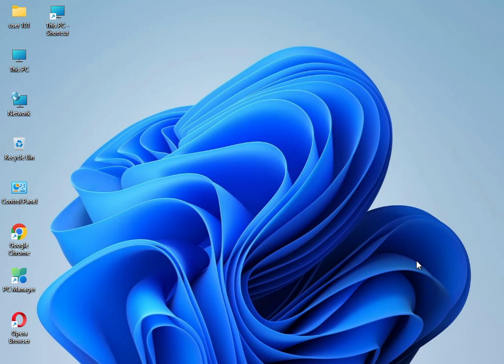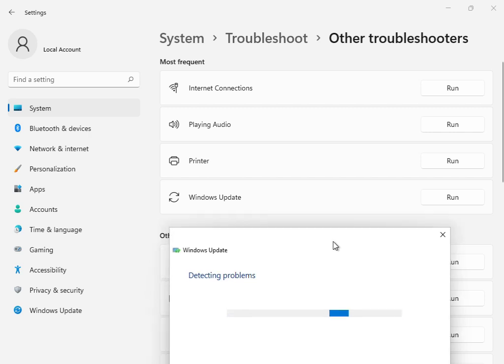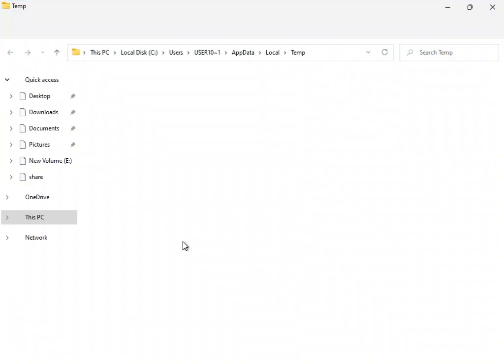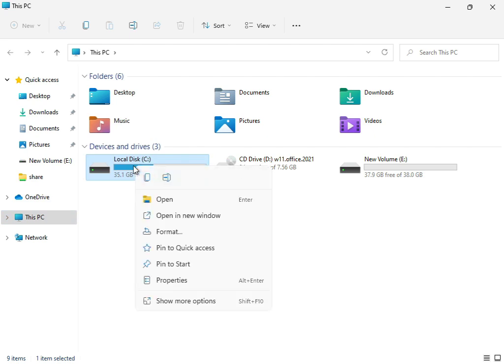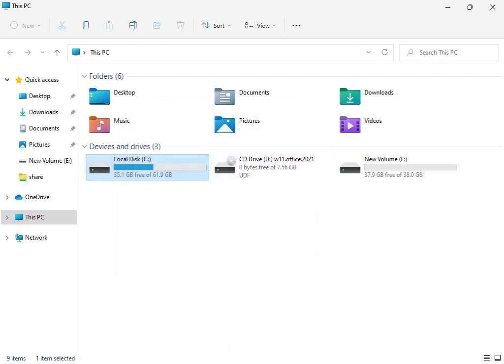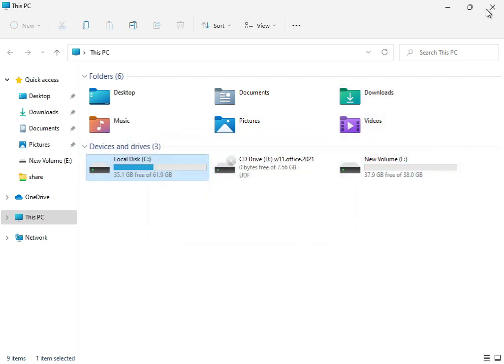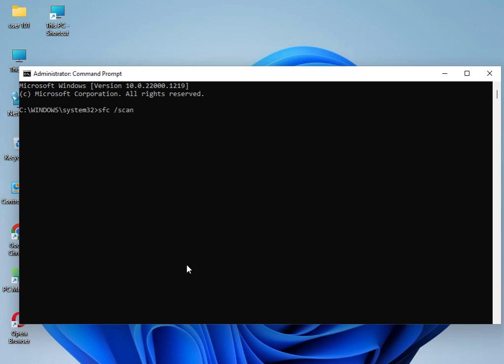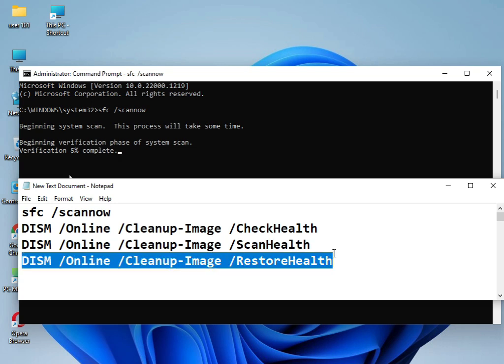How to fix Windows update error 0x80070057 windows 11 or 10